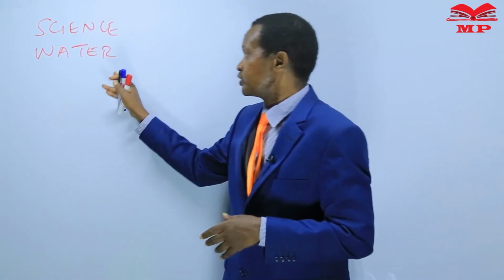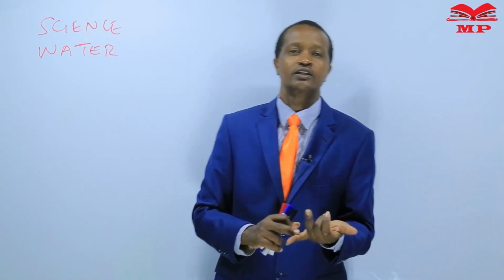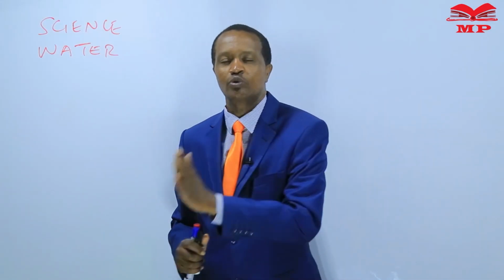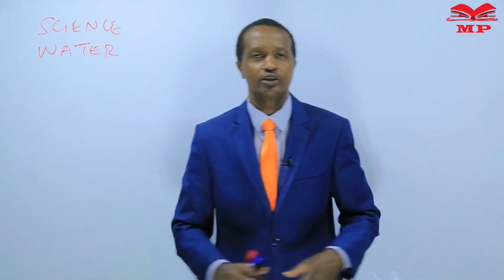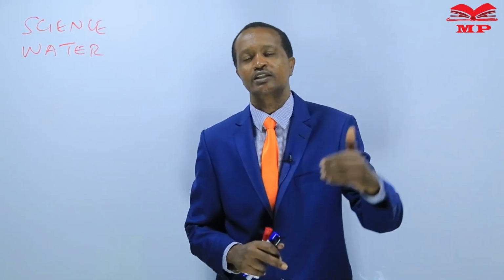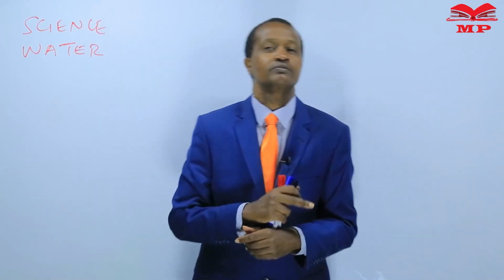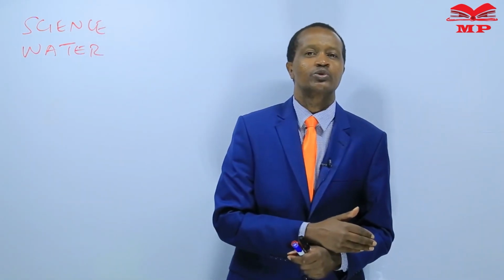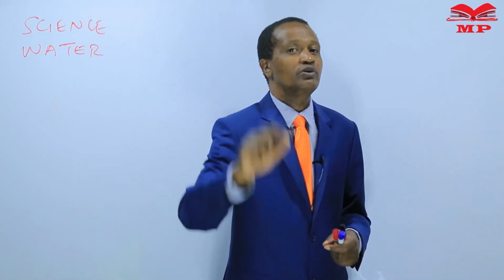Water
💧 Water – Science Lesson 🌍🔬

In this fun and educational Science lesson, explore the importance, sources, and uses of water — one of the most essential substances on Earth. Learn why water is vital for all living things and how we can conserve it for future generations.

💡 Key Topics Covered:

Definition and composition of water (H₂O)

Sources of water: rain, rivers, lakes, wells, oceans, and springs

Uses of water in daily life – drinking, cleaning, farming, transport, and industry

Properties of water – colorless, tasteless, odorless, and essential for life

Water cycle: evaporation, condensation, and precipitation

Conservation of water – ways to reduce wastage and protect water sources

🎯 Who Should Watch:

Students learning Science or Environmental Studies

Teachers preparing lessons on natural resources and water conservation

Anyone interested in understanding the importance of water to life and the environment

📘 Learn With Manifested Publishers:
We make science simple and exciting with clear explanations, visuals, and real-life examples — helping learners understand the role of water in nature and human life.